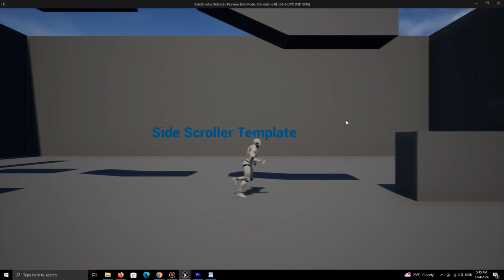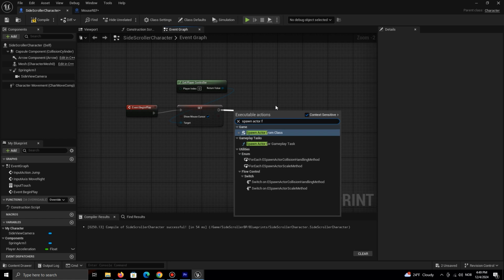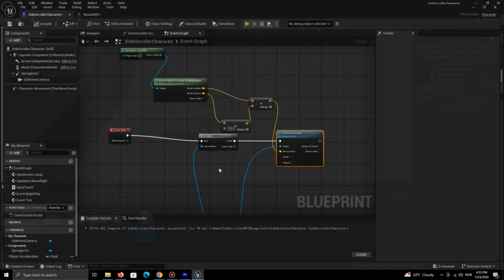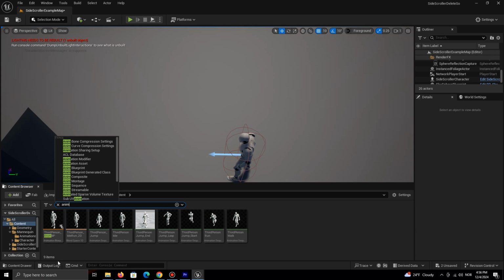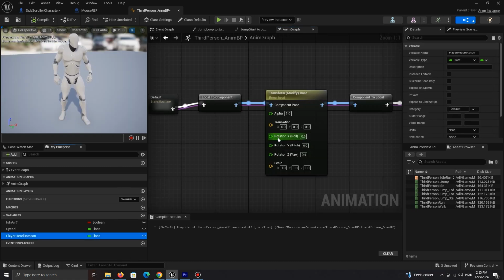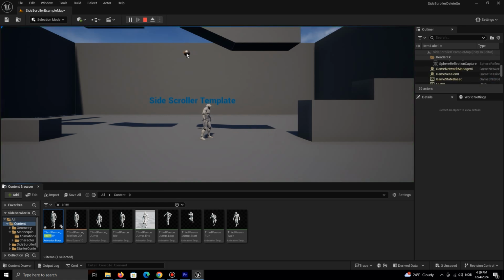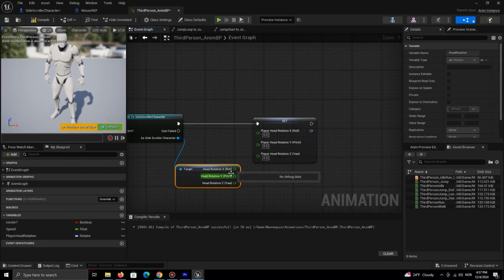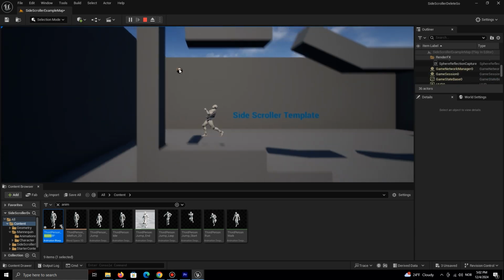How To Make Your Character 's Head Always Face The Cursor In Unreal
Rotate your character's head to the mouse cursor at all times